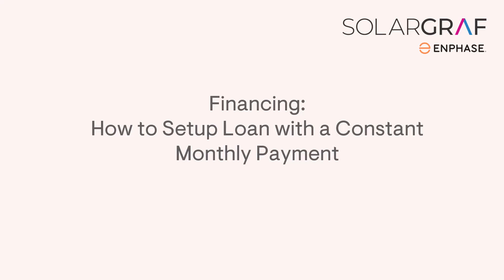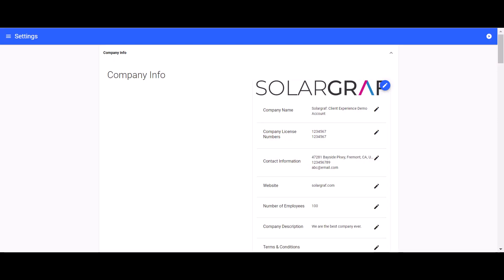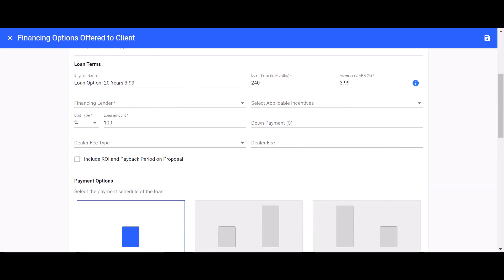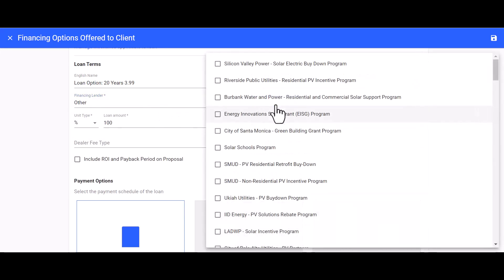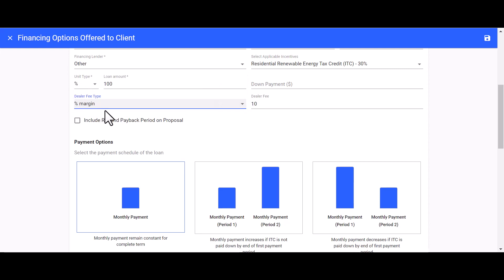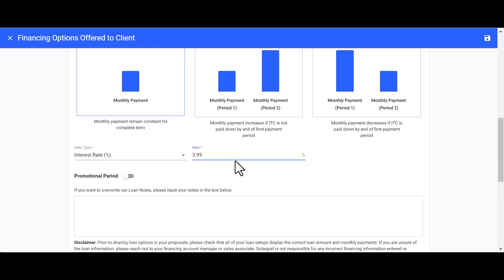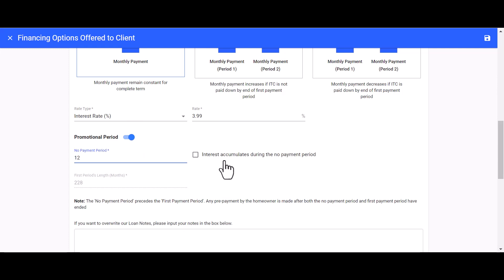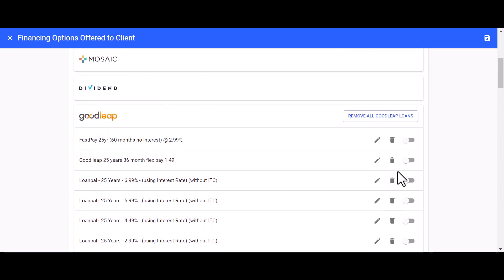Financing - Single period loan with a constant monthly payment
This video will show you how to add single period loans to Solargraf.

Please see the Solargraf Community Portal for more of our Knowledge Base articles

Head to the Support page in the Solargraf main menu to connect with our customer support team!